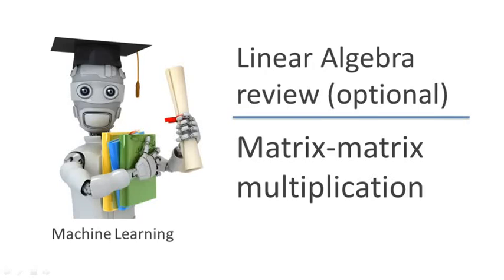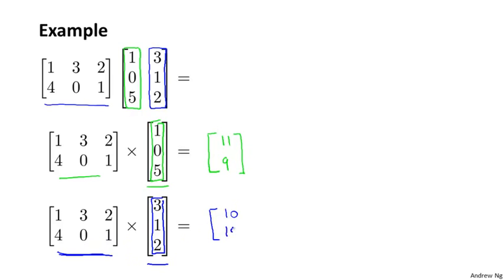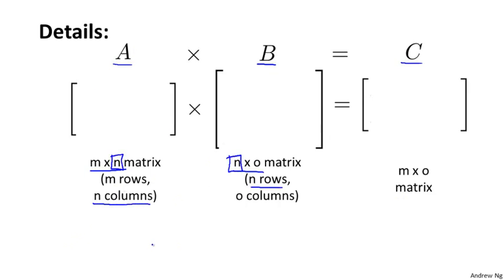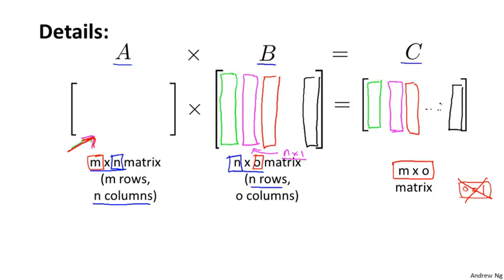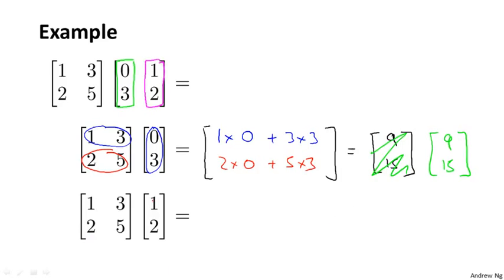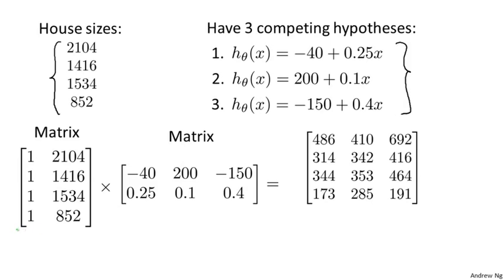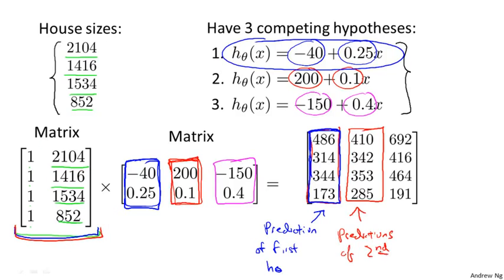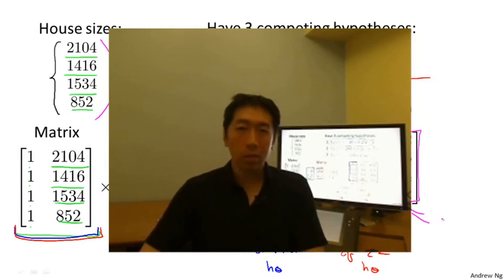【斯坦福大学机器学习教程】3 4 Matrix Matrix Multiplication 11 min